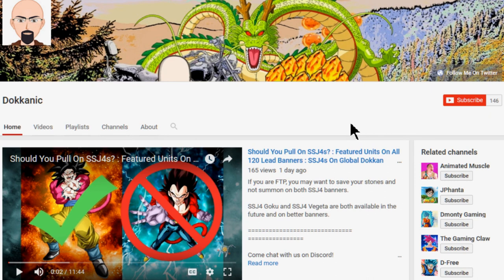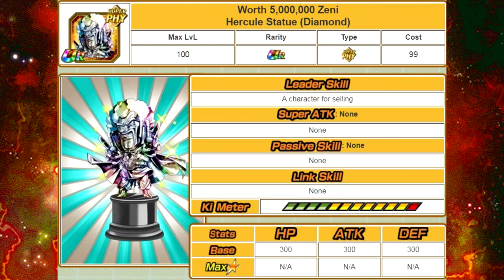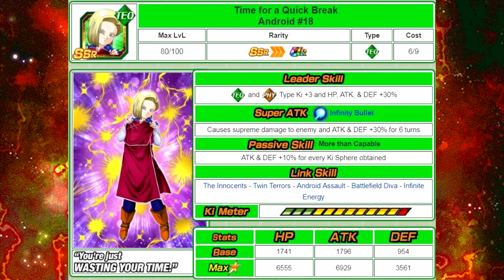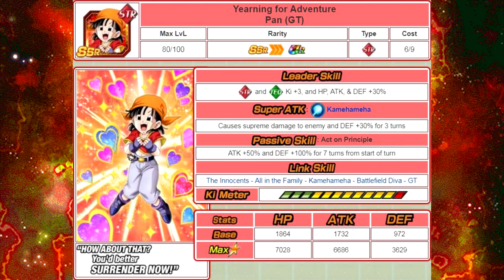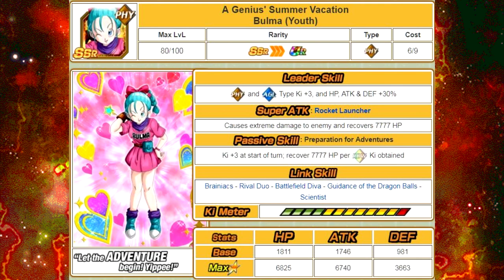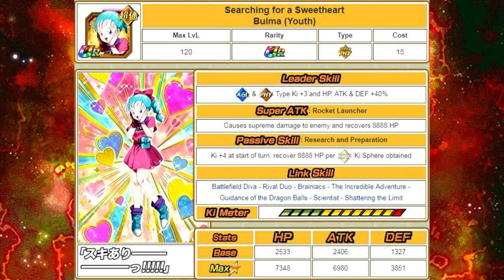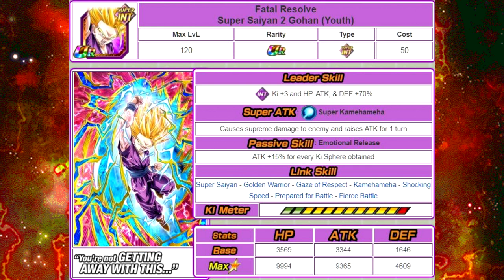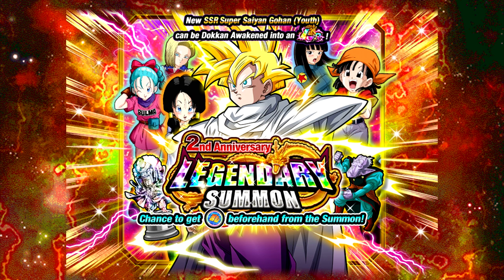Legendary Summons Banner Card Analysis! Waifus! LR Gohan! Diamond Hercule! || DBZ Dokkan Battle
Full review of the Legendary Summons Banner & Cards within it.

I answer these questions:

How do you get golden tickets for the legendary summons banner?

What cards are on the legendary summons banner?

Analysis of waifu cards on the legendary summons banner

LR Gohan Analysis

Cards:

Waifu Android 18
Waifu Bulma
Waifu Videl
Waifu Mai
Waifu Pan ?? .. uhhhh (no)